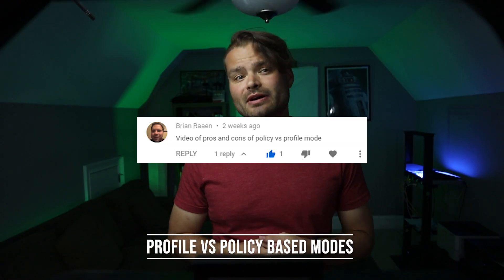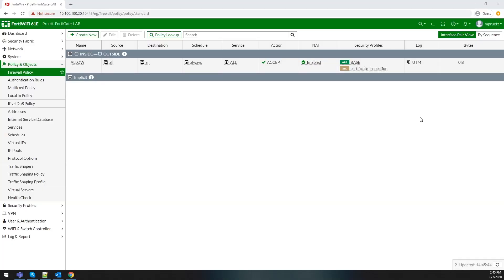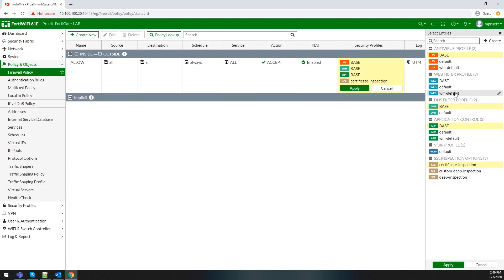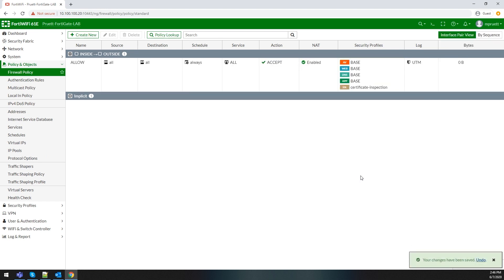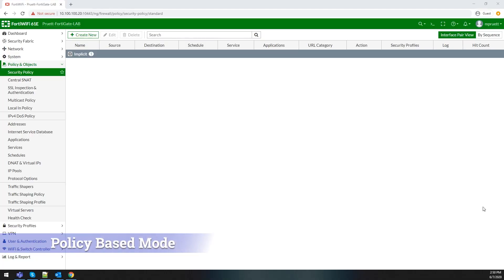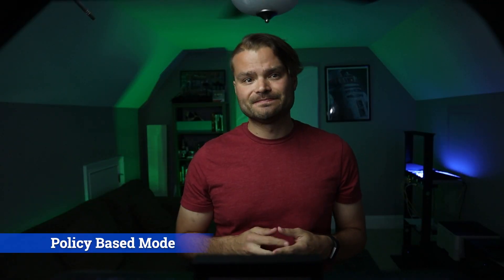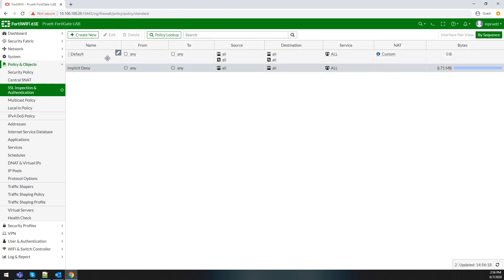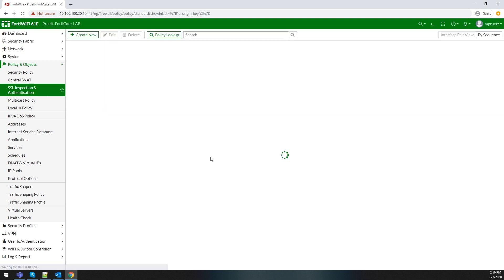FortiGate Profile Vs Policy Based Mode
I get asked frequently what the main differentiation is between profile based and policy based mode on the FortiGate. I always explain it that Policy based mode is the Palo style of doing things while the profile based mode is the original fortigate style of doing things.

Either way, they both provide great functionality with various pros and cons for each.